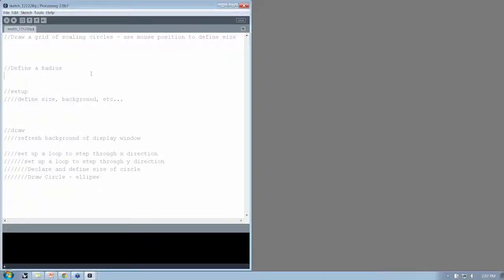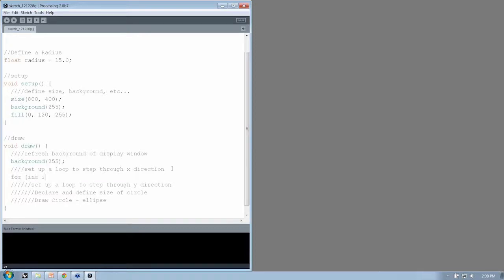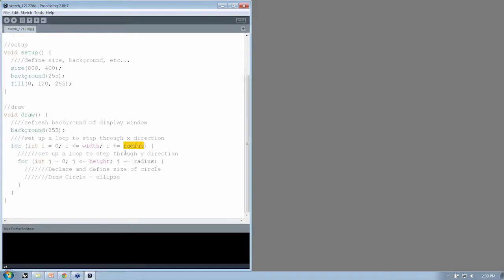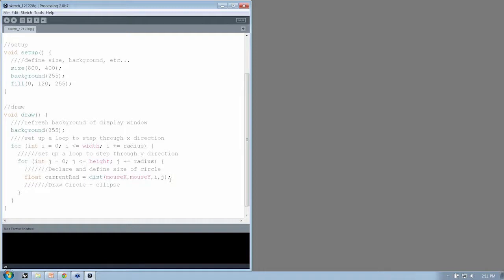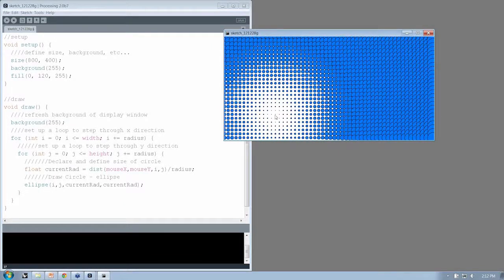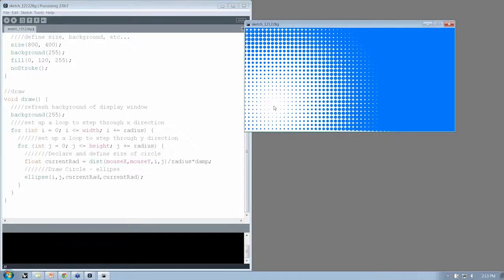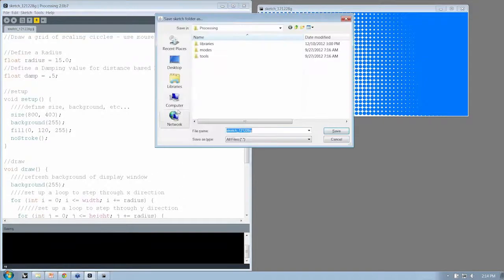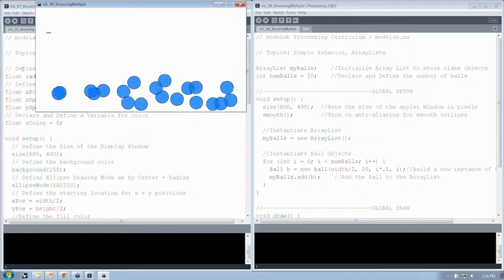Intro to Processing 14 | Distance - Based Behavior Cont'd